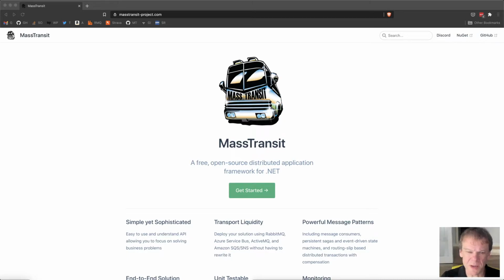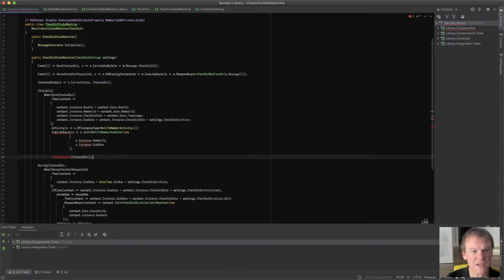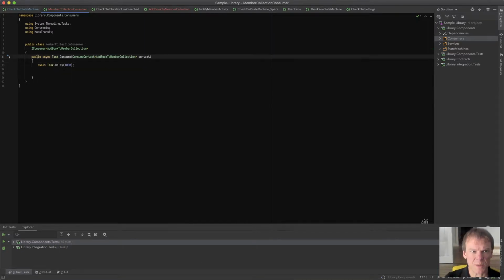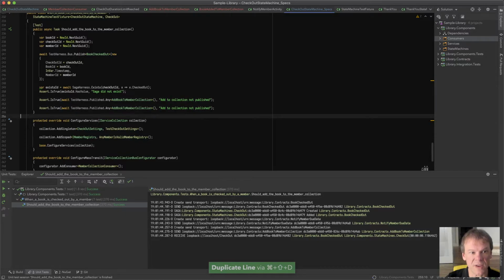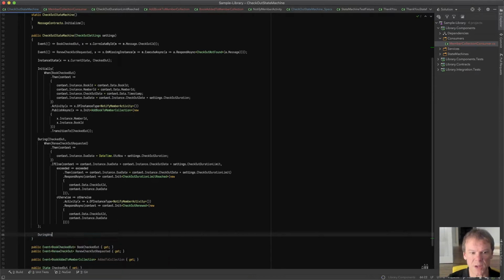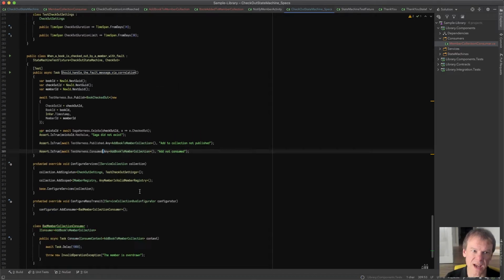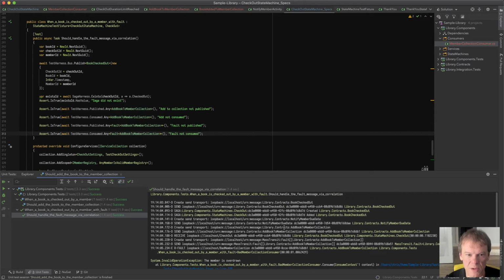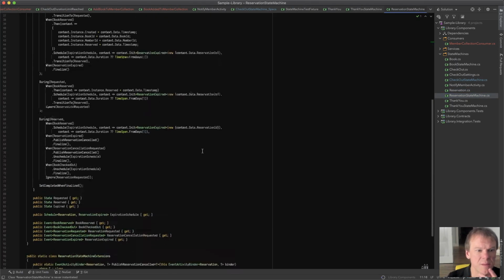MassTransit Season 2 - Commands, Events, and Handling Faults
Season Two is focused on MassTransit state machine sagas. In this episode, sending commands to consumers is demonstrated, along with handling events and faults that may be produced by the command consumer.